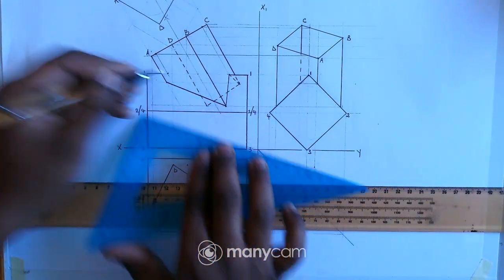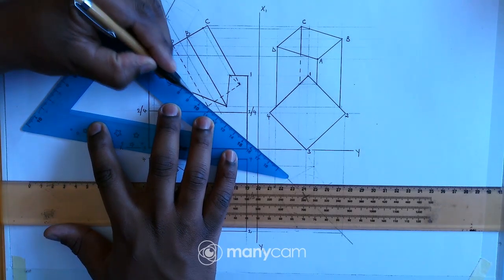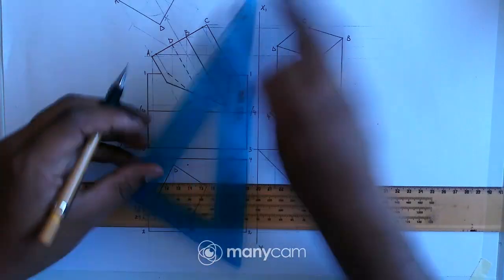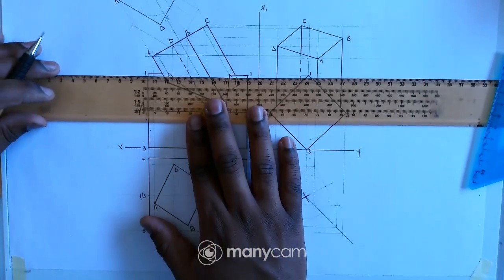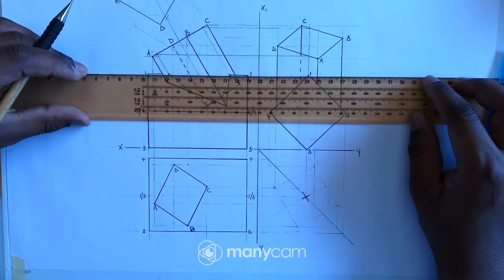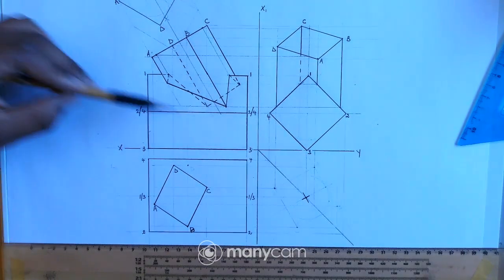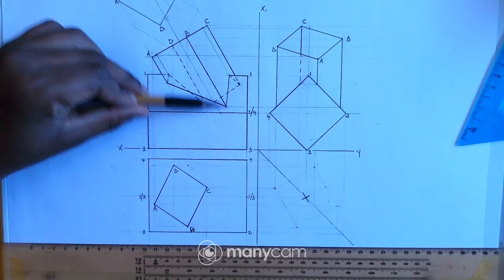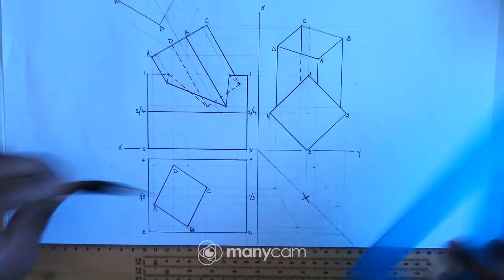Grade 12 - Interp.& develop. PART 2// JPEGD Page 77